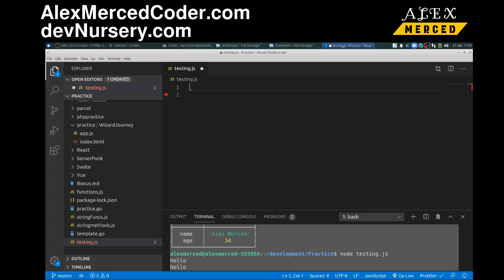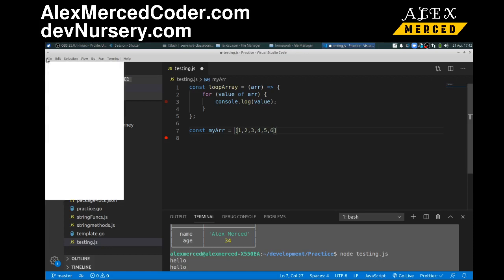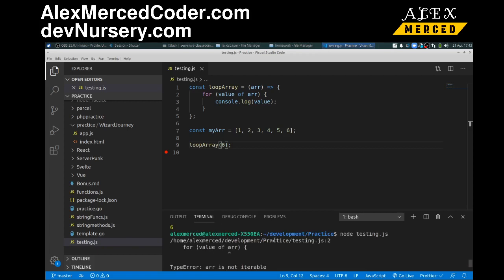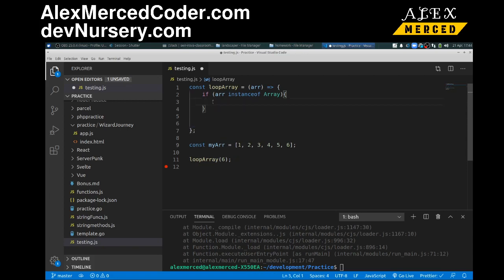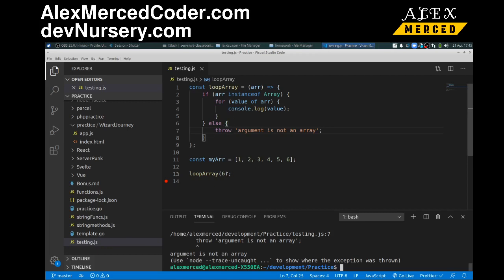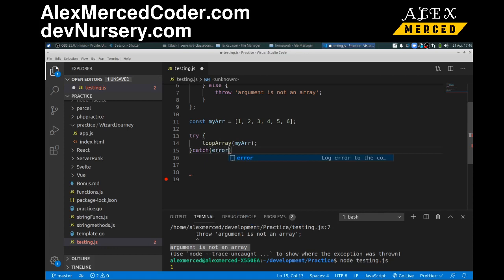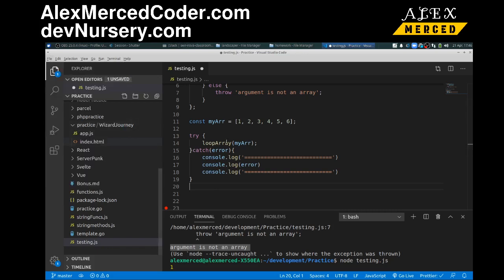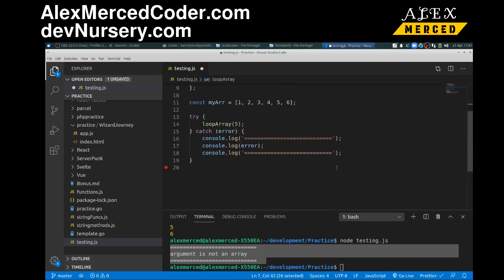AM Coder - Debugging Javascript 101 - #3 - Try, Catch and Throw